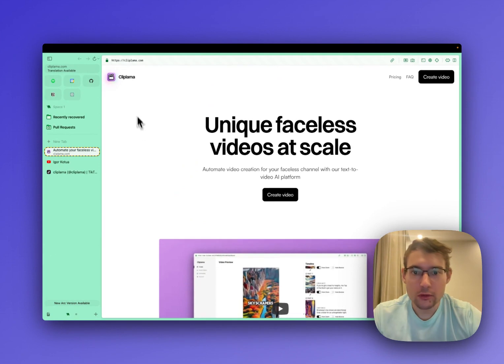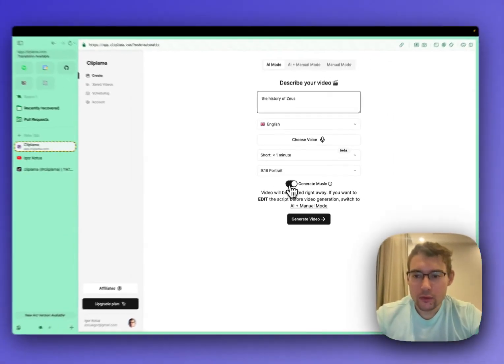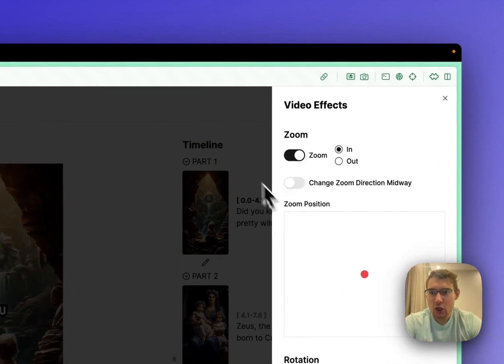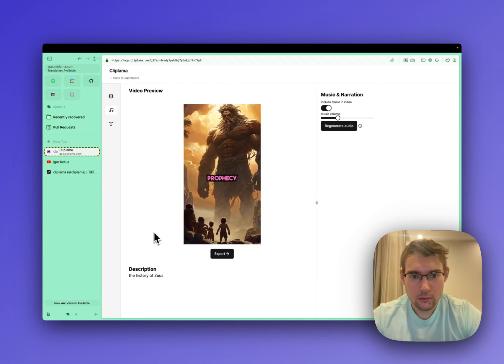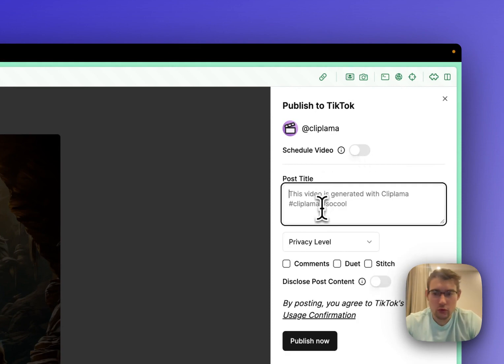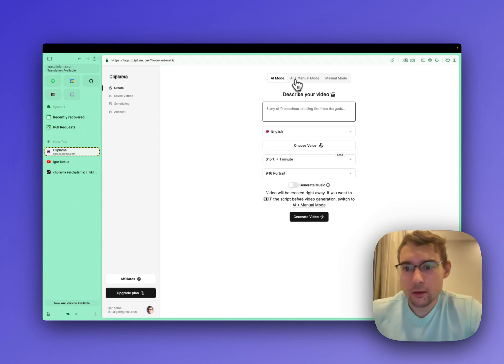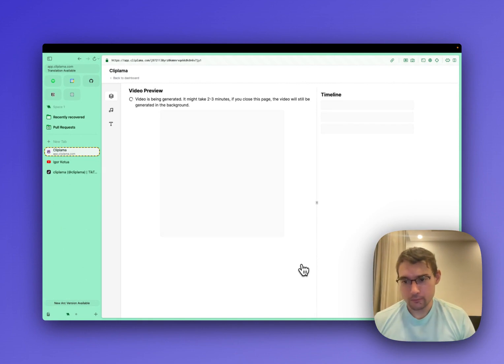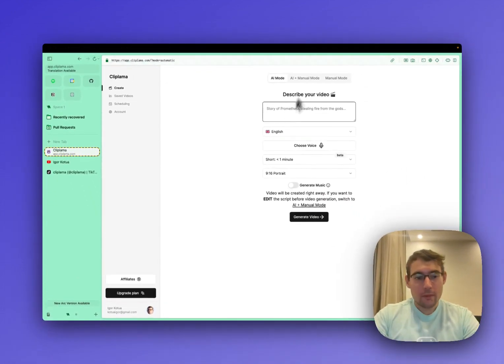How I built AI faceless video generator in TWO weeks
In the end of 2023 I wanted to build AI "talking head" generator to automate marketing tasks for my projects. I spent months building it and never launched.

In the end of March 2024 I discovered faceless videos. I immediately knew that I should do.

In two weeks I was able to build and launch Cliplama - AI faceless video generator.

In this video I talk about the idea of Cliplama, demo the app and explain some technical details about it.

Also this is my first proper YouTube video, so don't judge me too much.